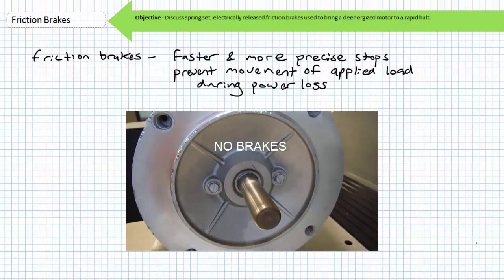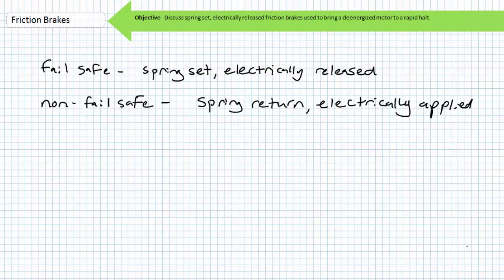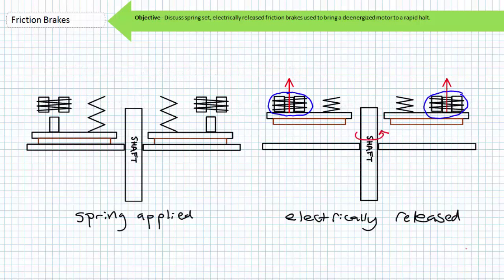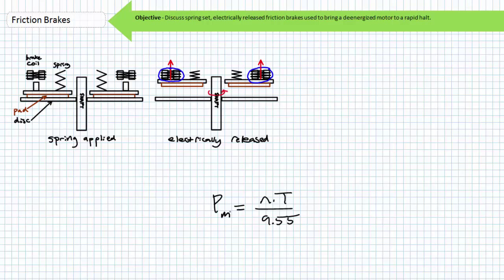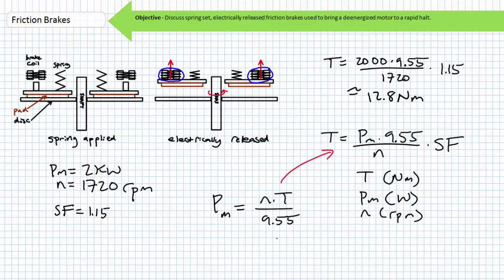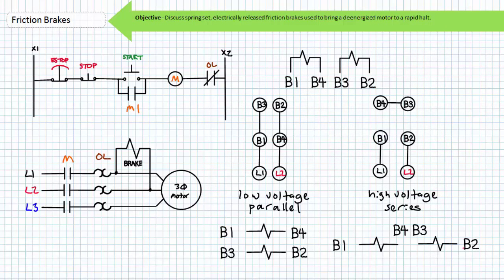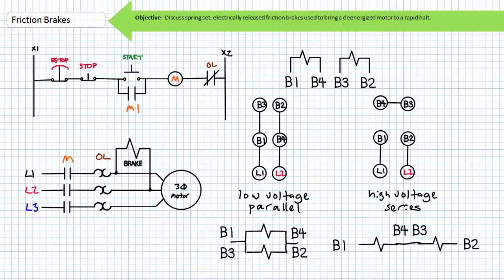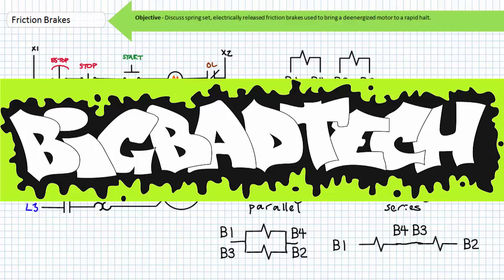Friction Brakes (Full Lecture)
In this lesson we'll discuss friction brakes used to bring a de-energized motor to a rapid halt and secure it. We’ll differentiate between fail safe and non-fail safe brakes and discuss common mechanical and electrical characteristics of friction brakes. We'll learn that spring set, electrically released friction brakes increase the accuracy of jogging or inching movements. (Full Lecture)